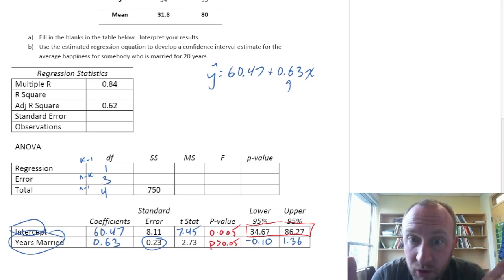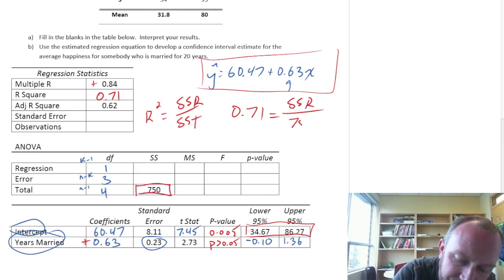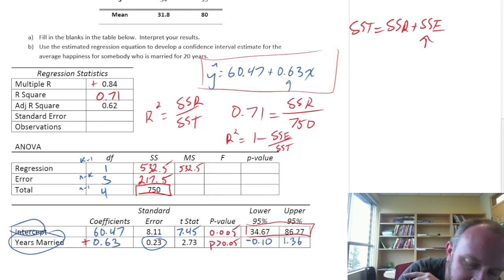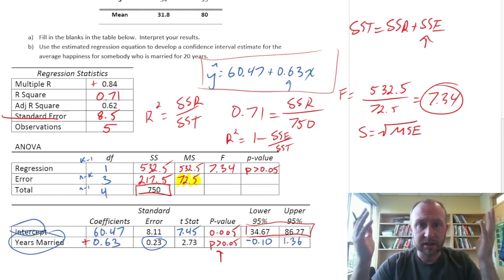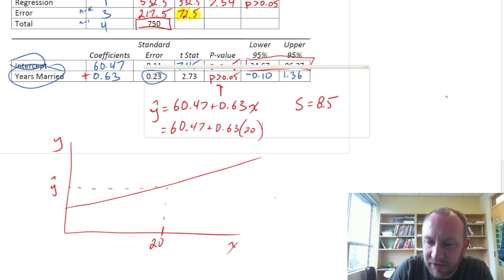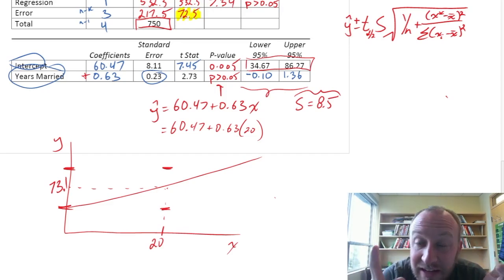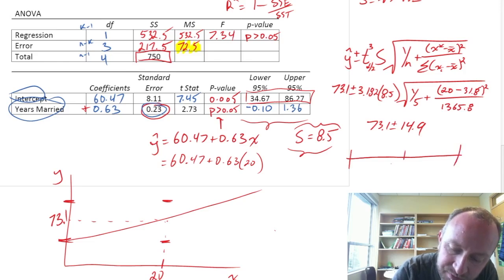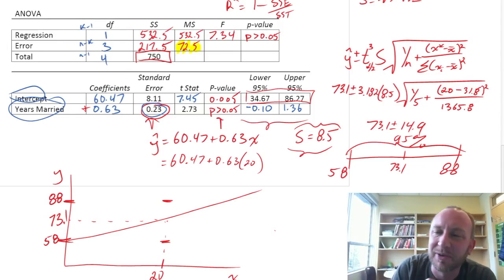Statistics Module 14 - Simple Linear Regression - Problem 14-1Cb